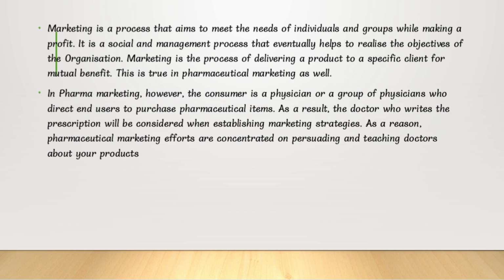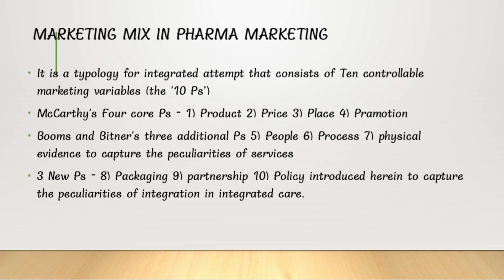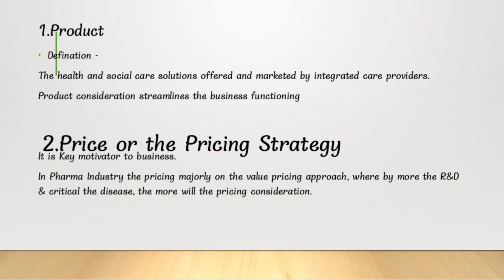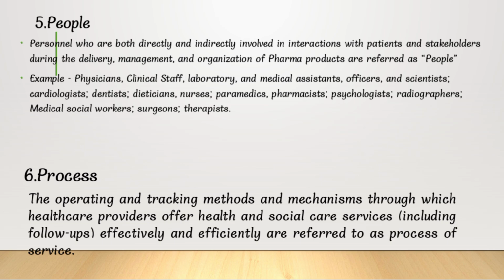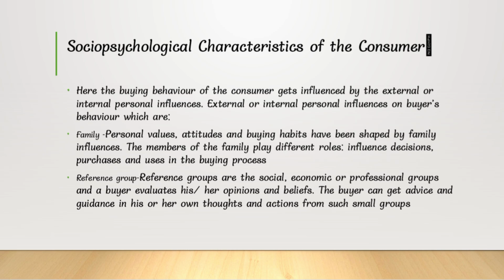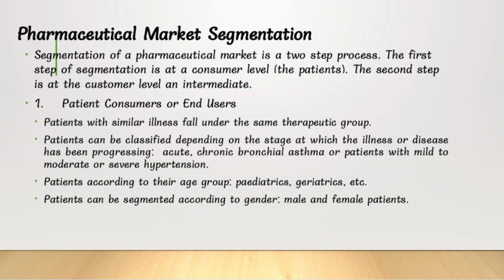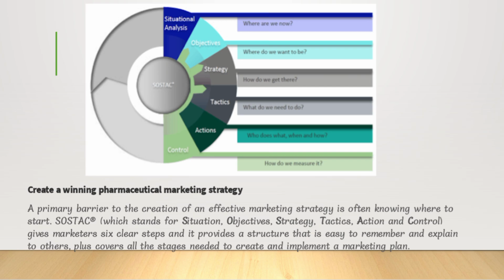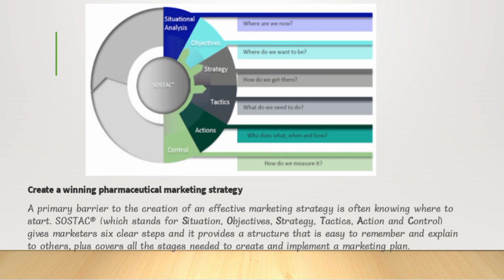Pharmaceutical Marketing 1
Pharmaceutical Marketing Presented By Guari Bhamare